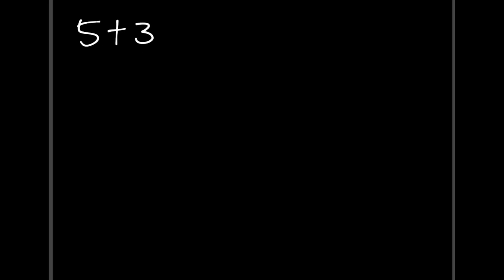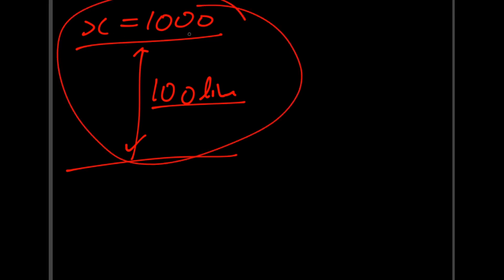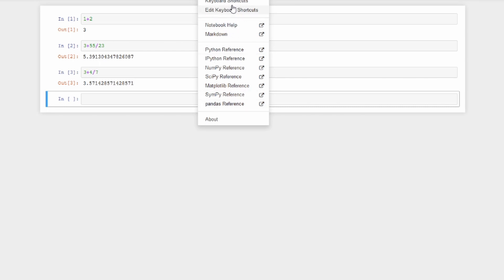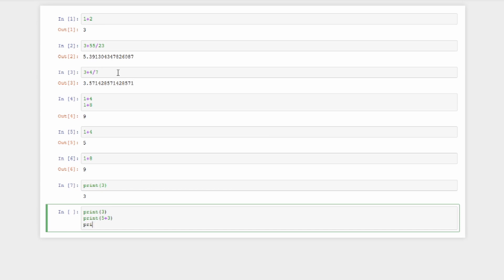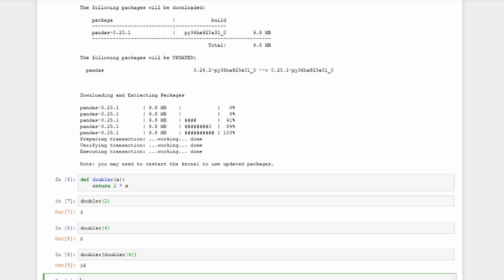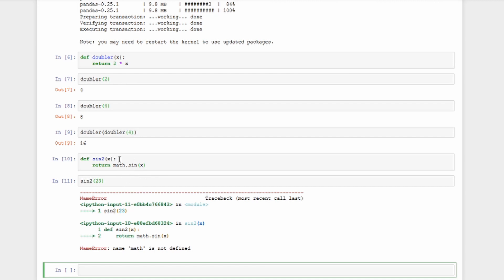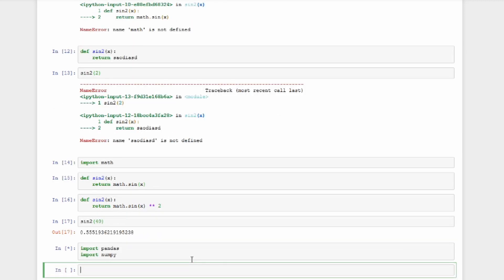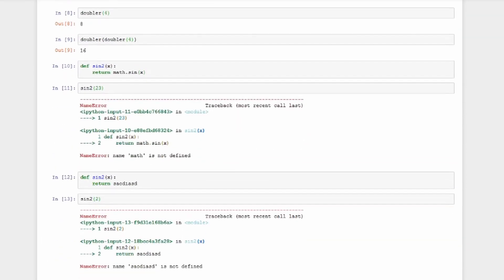Deep Learning Series | Intro to Python for Data Science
A brief intro to Python for absolute beginners by John Chang. We'll discuss how to transform simple mathematical logic into functions and code in Python, and also look into Jupyter Notebook briefly to explore pre-made helpful functions.

00:00 Translating Math to Python - Operators
00:56 Translating Math to Python - Order of Execution
02:00 Translating Math to Python - Variable Naming
03:48 Jupyter Notebook - Intro
05:08 Jupyter Notebook - Multiple Printing/print()
06:08 Translating Math to Python - Univariate Functions
08:56 Translating Math to Python - Multivariable Functions
10:48 Translating Math to Python - Importing Package Functions
13:03 Jupyter Notebook - Installing numpy & pandas w/ Jupyter Notebook
13:40 Jupyter Notebook - Creating Custom Functions
15:21 Jupyter Notebook - Importing math
16:04 Jupyter Notebook - Brief look at pandas and numpy
16:30 Jupyter Notebook - Package in a Package